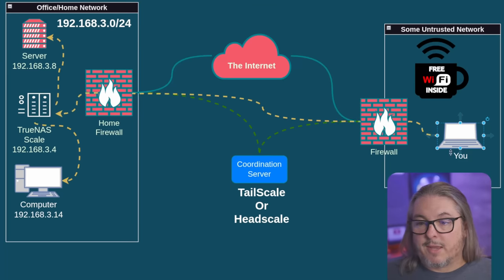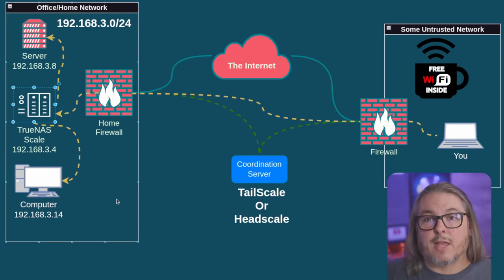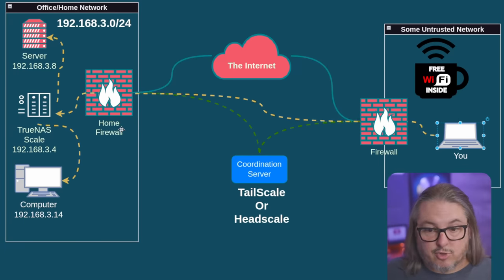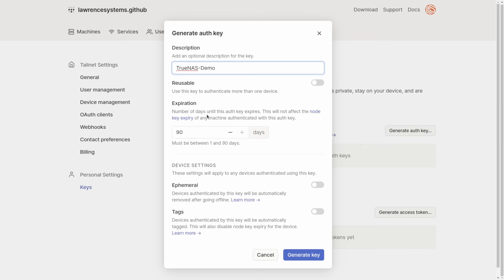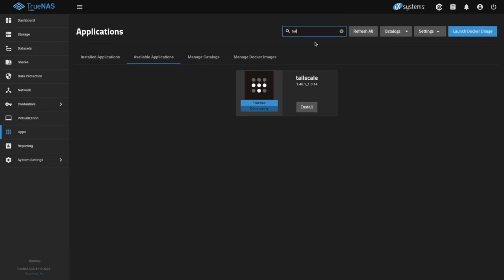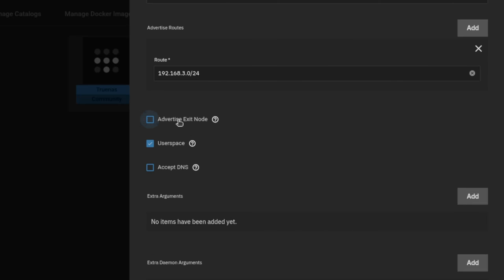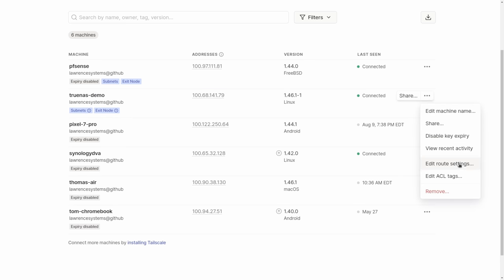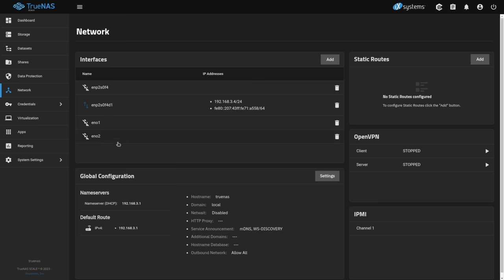Step-by-Step Guide: How To Setup Tailscale on TrueNAS SCALE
⏱️Time Stamps ⏱️
00:00 TrueNAS Scale Tailscale Tutorial
00:46 How Tailscale Works
02:15 How To Create The Tailscale Auth Key
03:09 Configuring TrueNAS Scale
05:00 Limitations with Tailcsale and TrueNAS